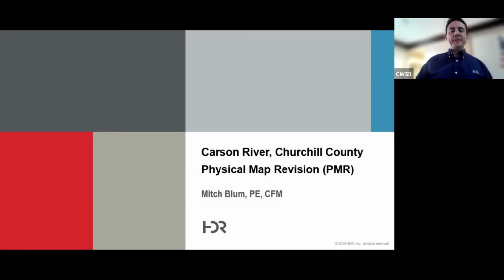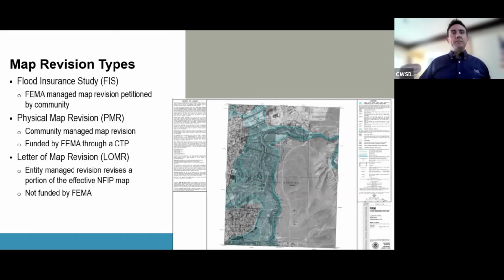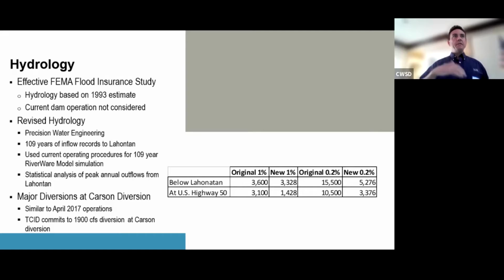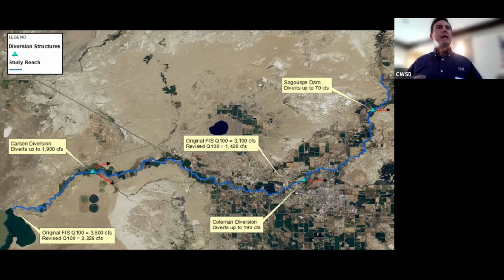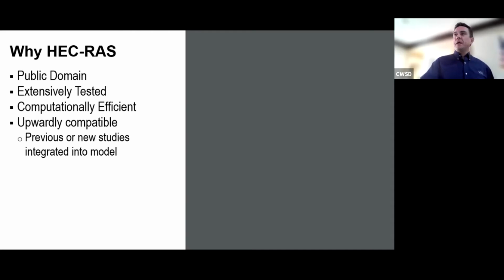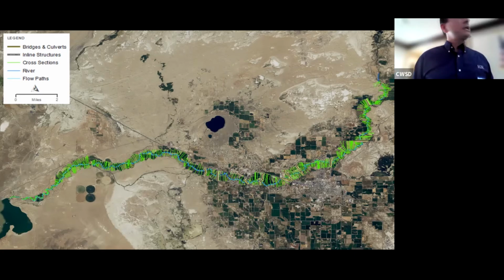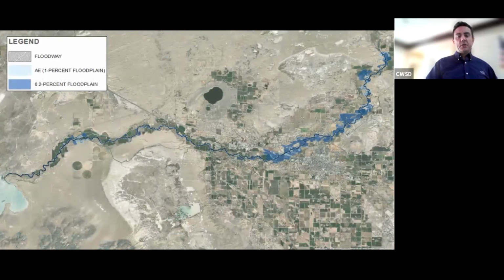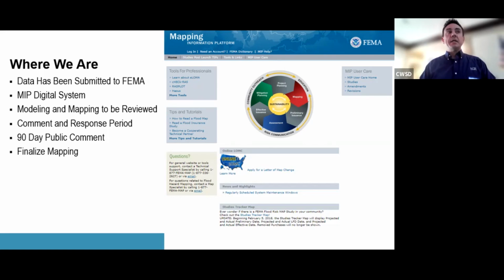Map Revision for the Carson River Below Lahontan Dam: Mitchell Blum, PE, CFM - Water Res. Engr. HDR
CWSD, partnering with Churchill County, NV and FEMA, have recently completed a Physical Map Revision for the Carson River below Lahontan Dam. This location below a major reservoir had some unique hydrologic and hydraulic considerations atypical of the evaluations done upstream. This presentation will cover the hydrology, hydraulic modeling, mapping and public outreach aspects of this project.